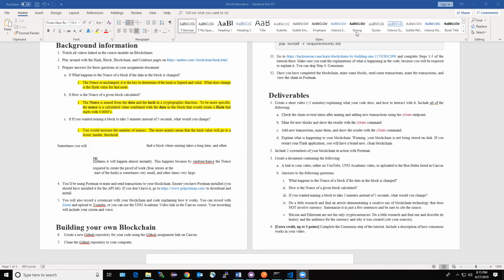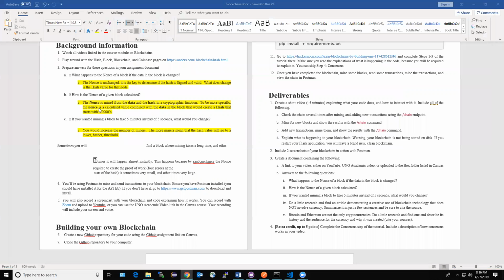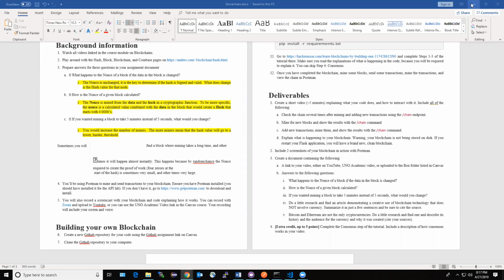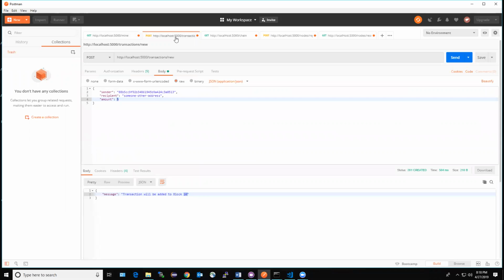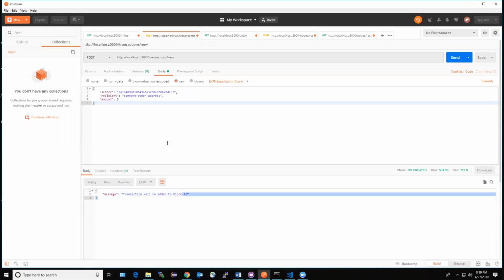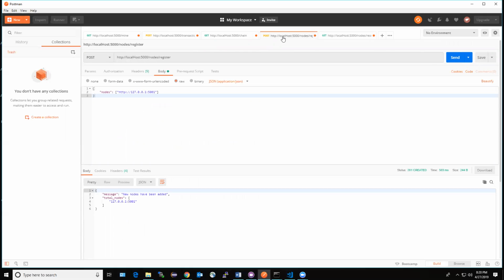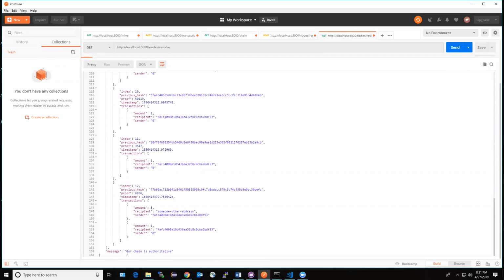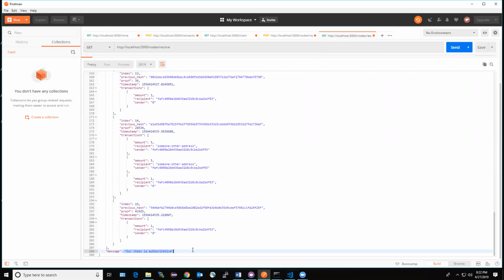Blockchain HW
Blockchains is a program in distributed network such as bitcoins to verify transactions between other chains.  It is virtually impossible to break this chain without getting caught.